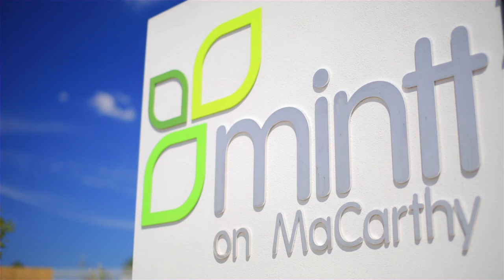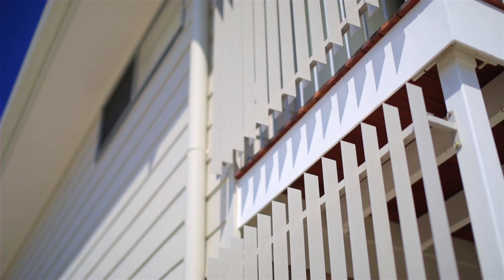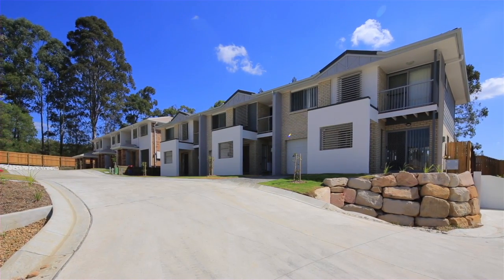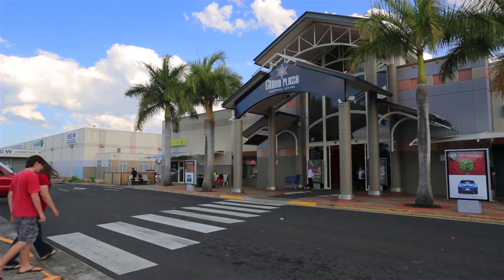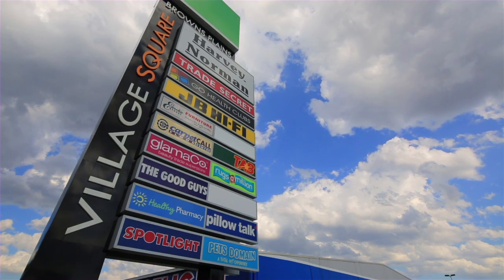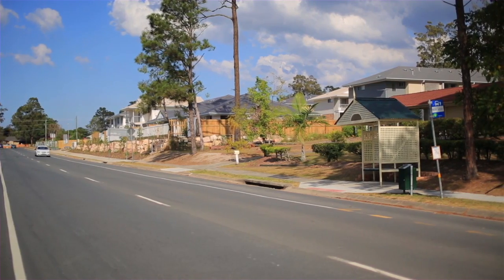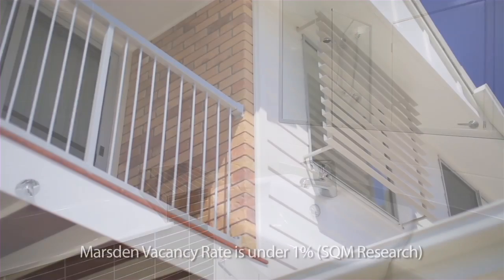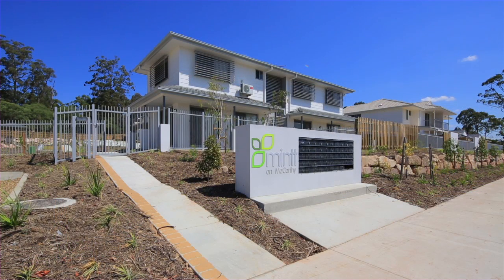Mintt on MaCarthy 2-24 MaCarthy Road, Marsden Queensland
Property Video shoot of Mintt on MaCarthy 2-24 MaCarthy Road, Marsden Queensland by PlatinumHD for Oliver Hume - Craig Truslove on 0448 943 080